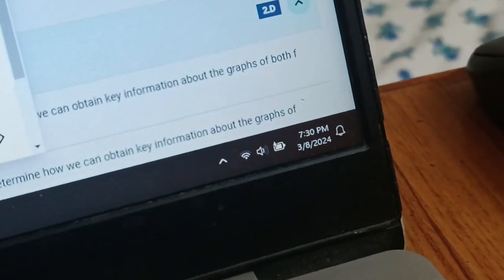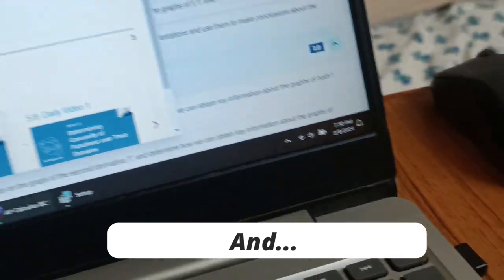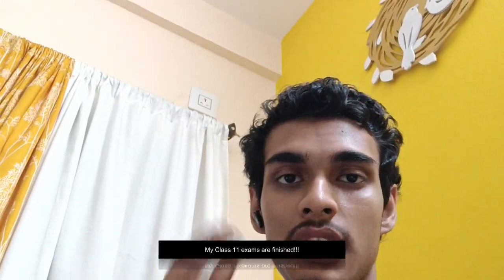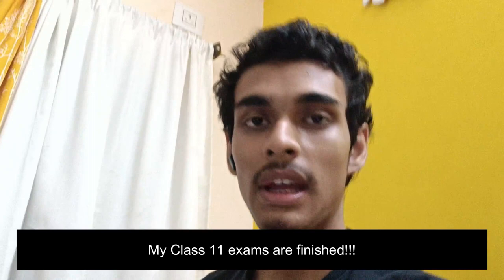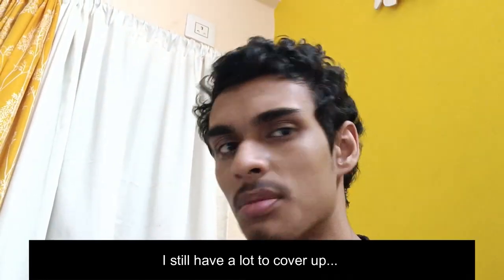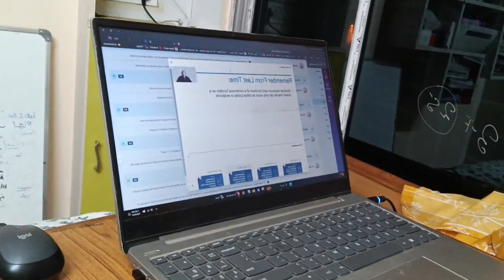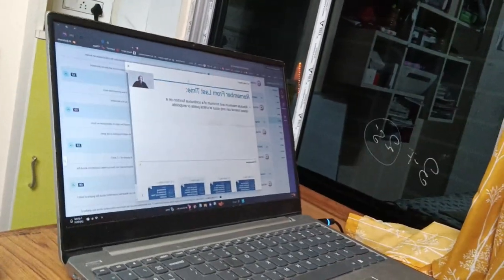Class 11 exams are done but I have 1st year AP Calculus to complete | Day 14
Ok... I am done with my Class 11 exams.
But a greater exam is yet to come :)
And yup, I'm sorry for posting late :D

Anyways, Kung Fu Panda 4 got released this week.

Keeping it short for this video... :)

📘 SOME HELPFUL LINKS.
My laptop
My Phone (Extremely satisfied 🫠, I shoot with this)
Truke headphones (I use it... & 80H playtime is fun!)
I use this amazing Blue Yeti mic
My tripod has Bluetooth 🔹 (Under 1000Rs)

 (PS These are really helpful ... And I would really appreciate if you buy from here. That way I would earn a little if you buy from these links)

Anyway, would be back with the sequel with a different subject.

Remember: Nothing is impossible if you have the right mindset and the right plan... :)

In case there were any faults in the video, please comment on it. I'll take it open-mindedly. It's for helping me improve.

🔵 I run a non-profit community named Abroad For Better Future, which aims to help Indian Students secure their Study Abroad Dreams after Class 12. We do this by providing them with necessary information and guidance, at COMPLETELY FREE OF COST.

If you are an Indian student who is willing to take advantage of this, fill up this form

You can find some relatable things there :)

Please if you have any suggestions regarding the type of content you would want me to make, fill up this form :)

I really love helping peers, students, and juniors with my knowledge.
You guys can follow me up on LinkedIn, I would really appreciate that
And yeah, I'm a learner for life :D
🙂 That's pretty much about me. If you are reading this so much till now...

Click sayakmoulic for more of my content!